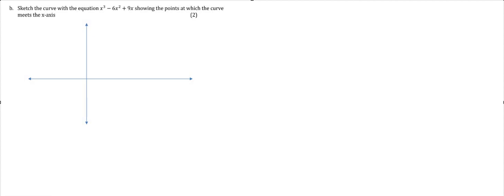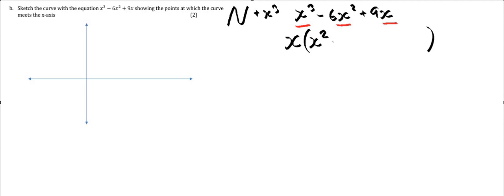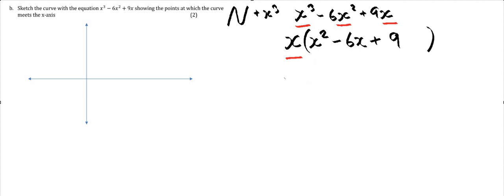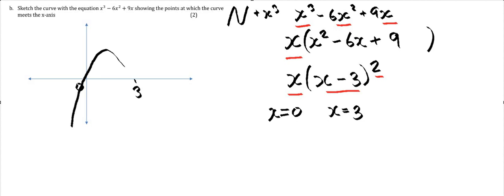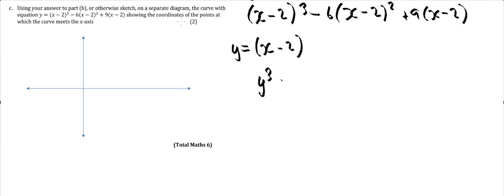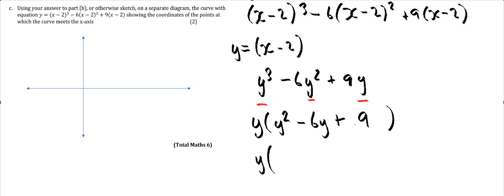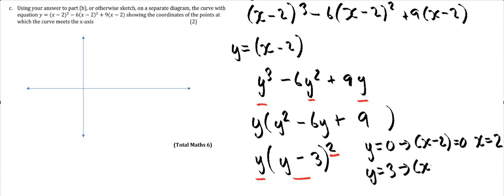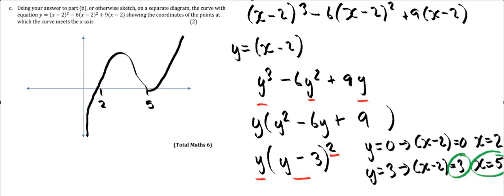Drawing graphs by factorising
Cubic graphs, repeated roots, substitution, factorising